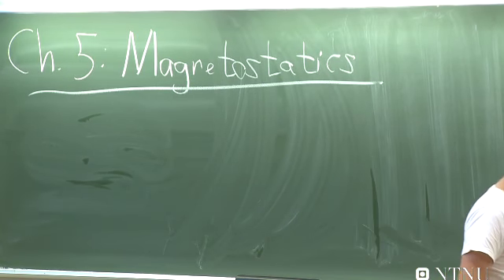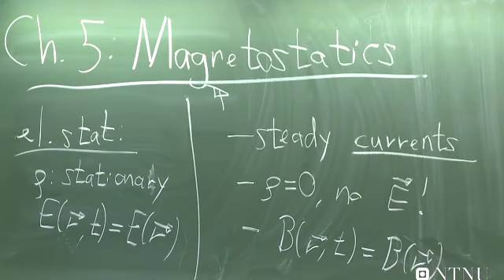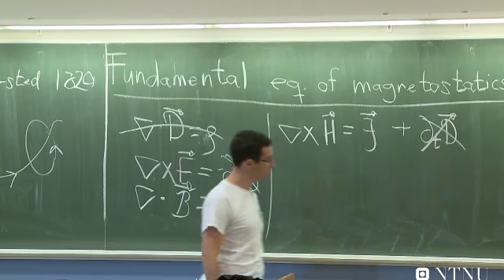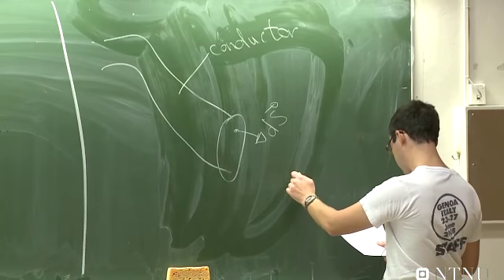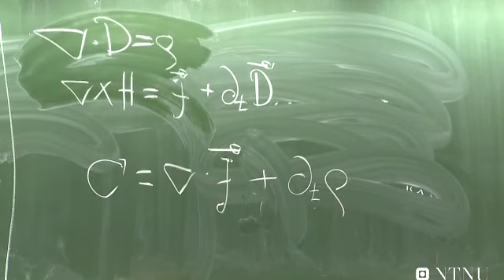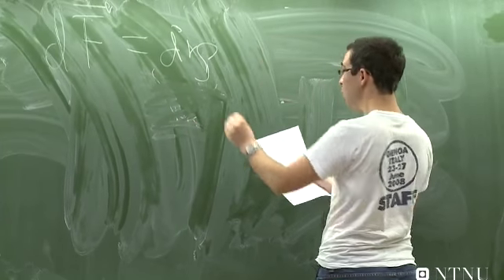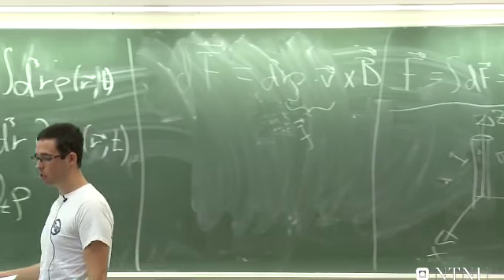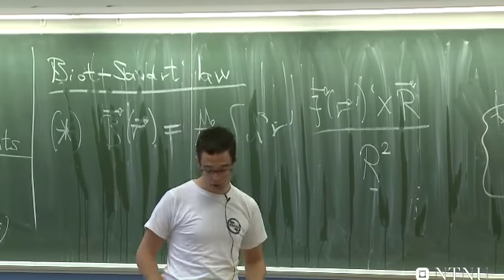Magnetostatics, part 1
Paul Anton Letnes: Magnetostatics, part 1